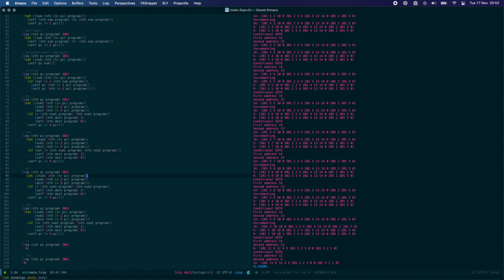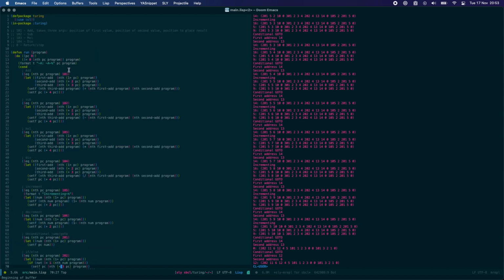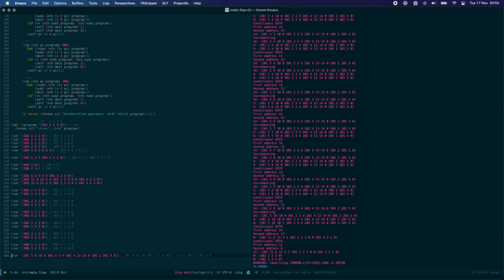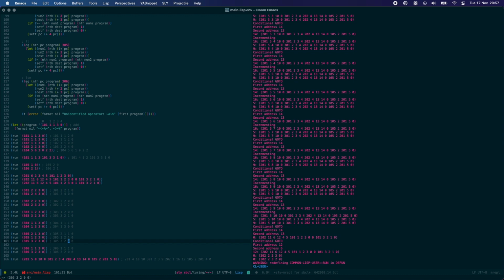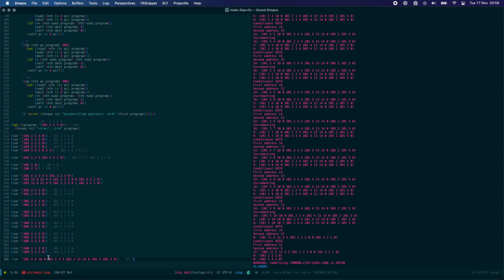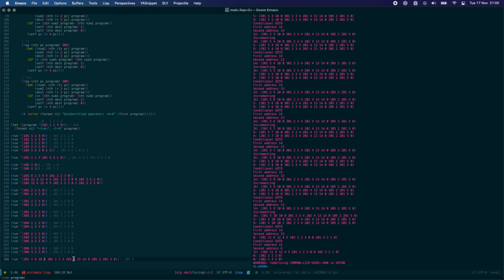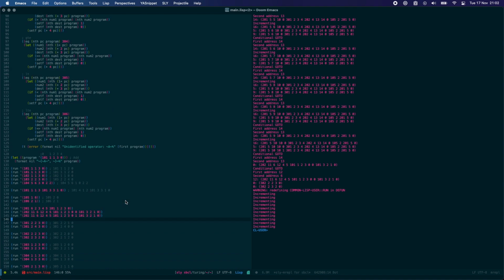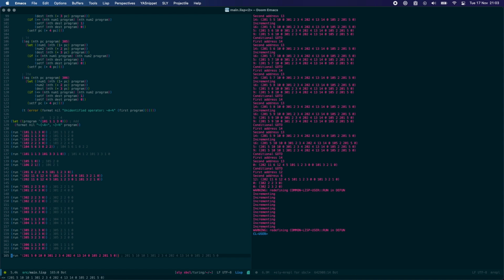Common Lisp Project 1: Turing Machine, Part 5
In this delayed part 5 the final instructions are implemented and a simple, but complete increment looping program is written in this language. It demonstrates all the essential programming elements needed for a very rudimentary language, enjoy!